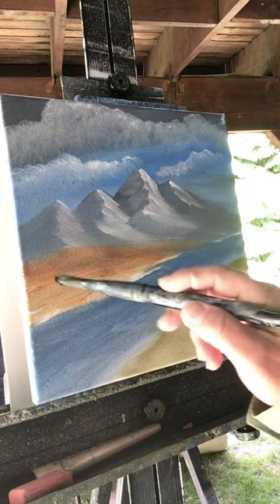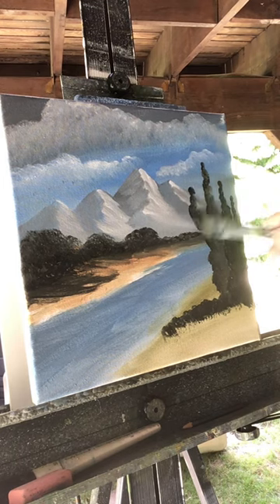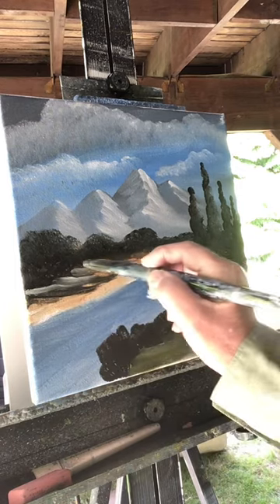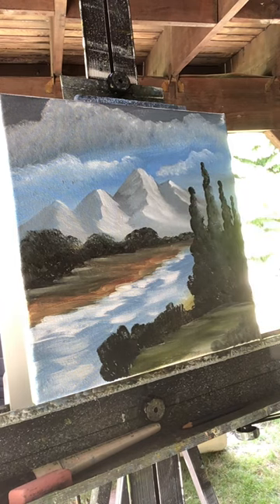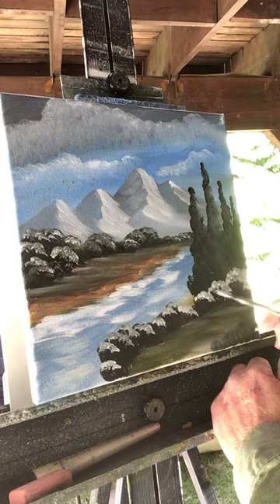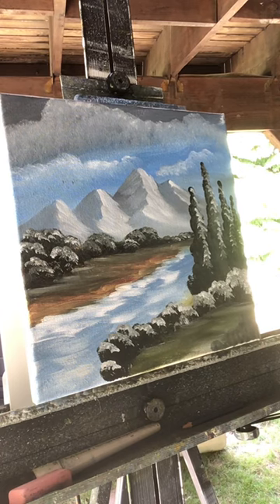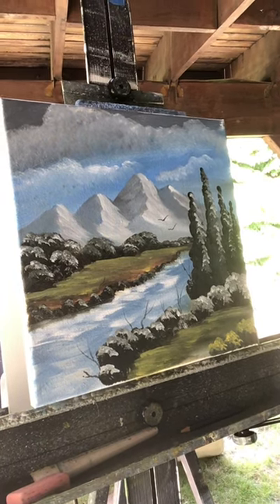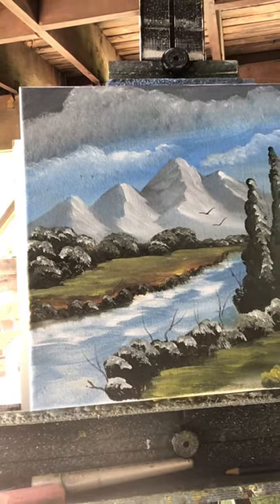See what an artist sees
My goal is to go live when I hit 1000
Cheers

This is meant to help you pick out bushes and tree tops.
To see what I see
Good luck
Rick